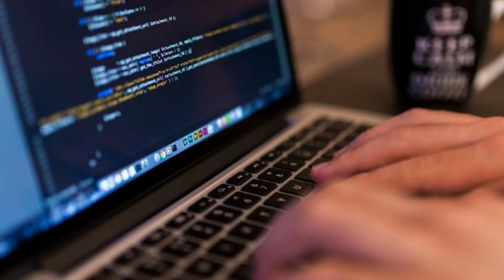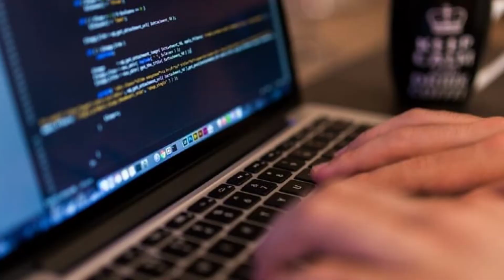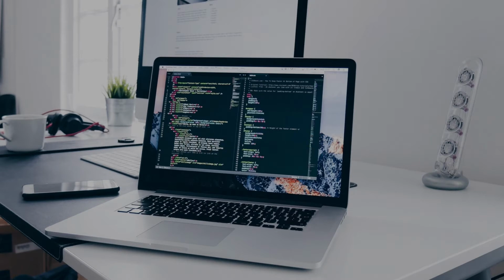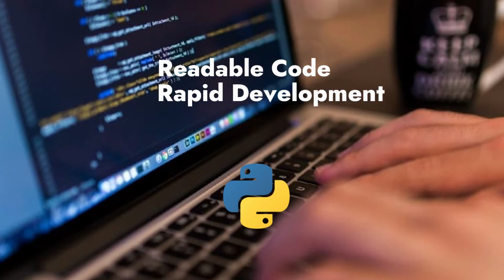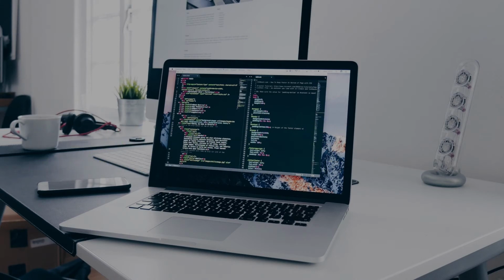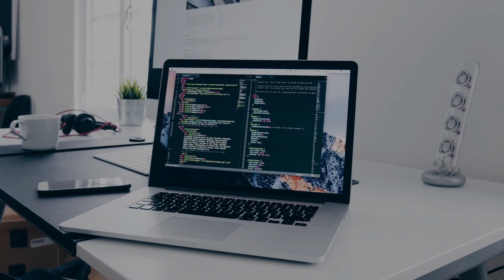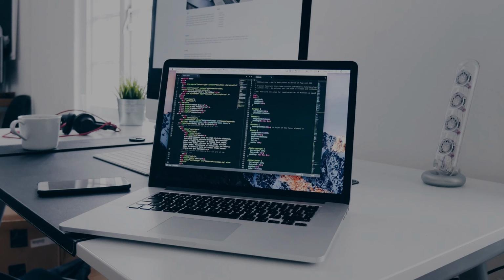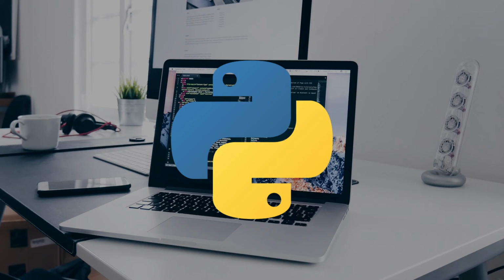Java Vs Python | Which One You Should Learn!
In this video I will show you the difference between python and java in terms of salary, job opportunities, speed and performance. We will cover both aspects for beginners and advance coders. And we will conclude with choosing the right language to learn by looking at Java vs Python Comparison, and at the end you will find your answer for the question java vs python which is better for future?

💻 TECH GADGETS & ESSENTIALS:
🖱️ Logitech MX Master 3S (Premium Wireless Mouse)
⌨️ Keychron K2: (Compact Mechanical Keyboard)
🔋 Anker PowerCore Portable Charger
🎧 Anker Soundcore Headphones
🎤 Boya BY-M1 (Budget Friendly Microphone)
🎙️ Rode SmartLav+ (Affordable & Premium Microphone)
🍎 Apple MacBook Air M1 (Preferred Choice)
💺 Ergonomic Gaming Chair (Highly Productive)